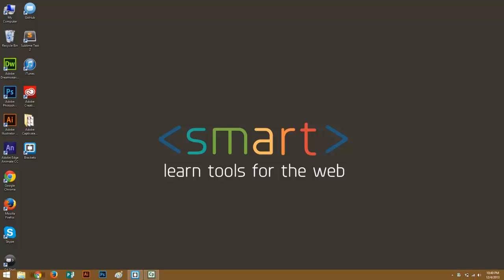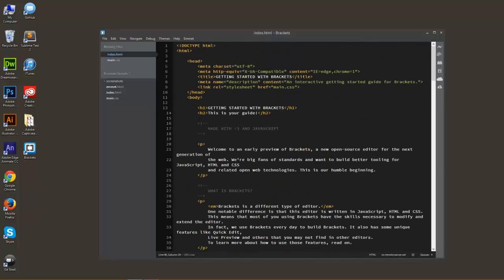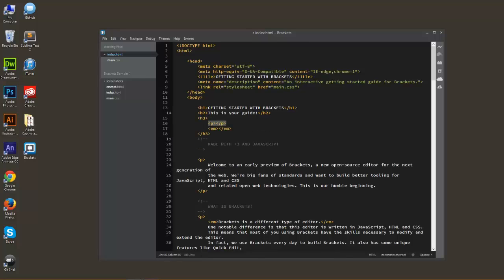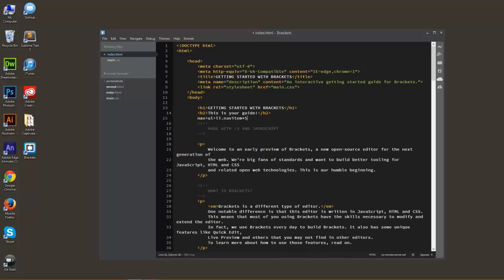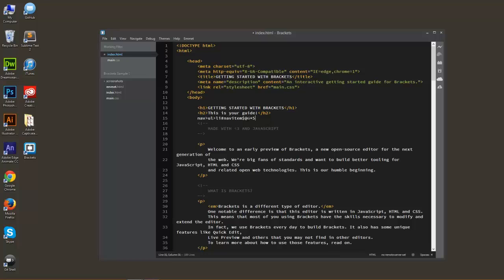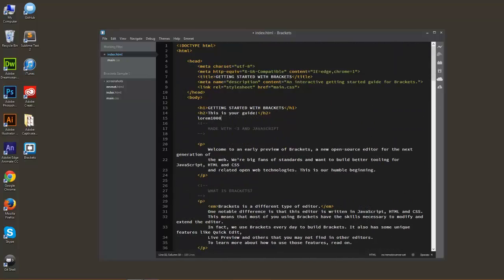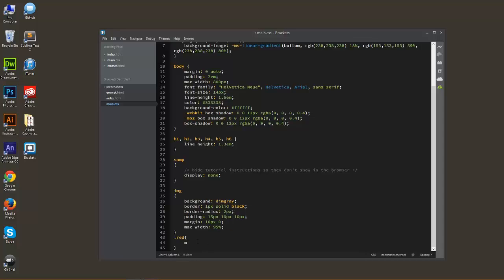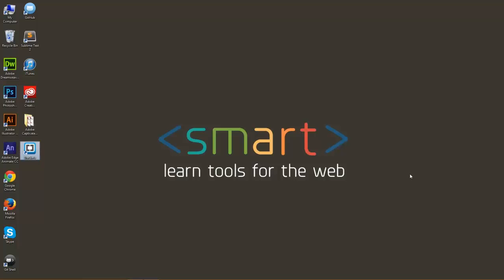SmartTag 02 Emmet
This episode we talk about an awesome tool called Emmet. It improves your html workflow, it speeds up writing out the boring html and css elements and makes them enjoyable again.

Copyright | Chad Watkins